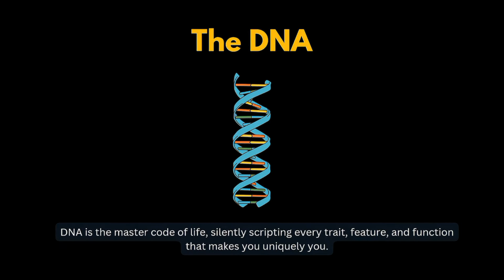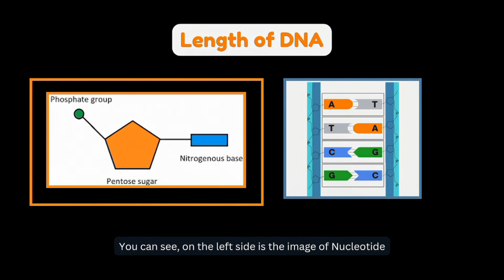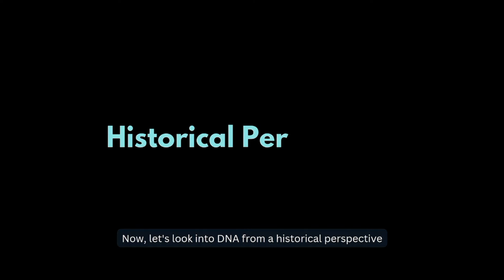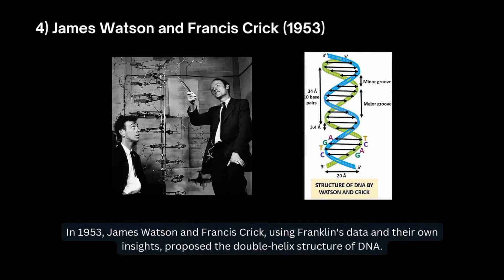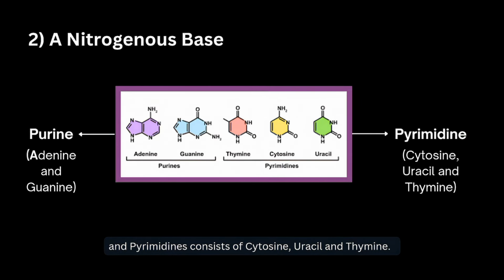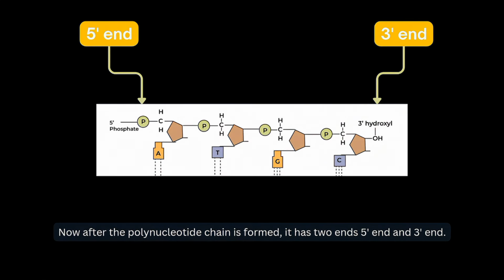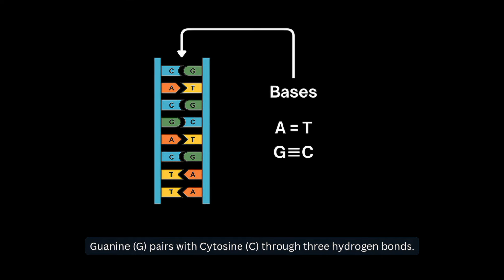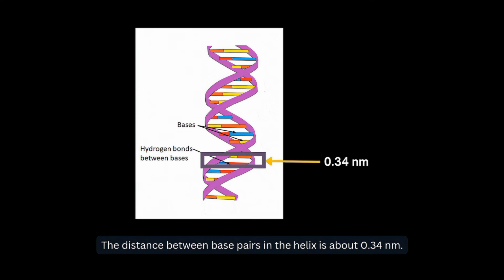Deoxyribonucleic acid (DNA)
This video is prepared by my student MS Shrushti Purohit. Lecture is based class 12 biology of NCERT book.